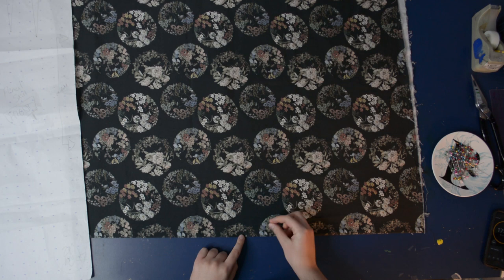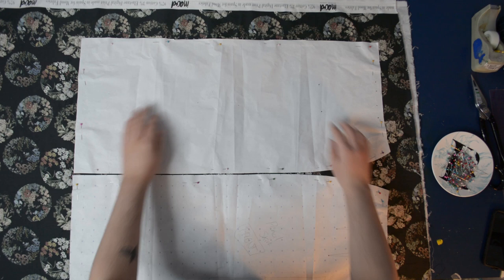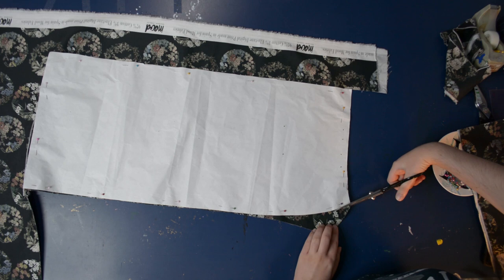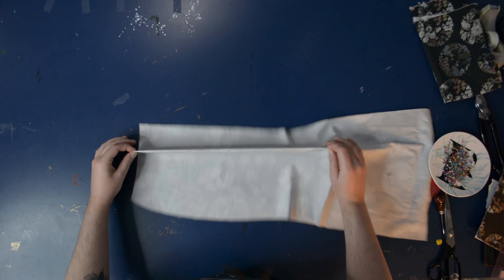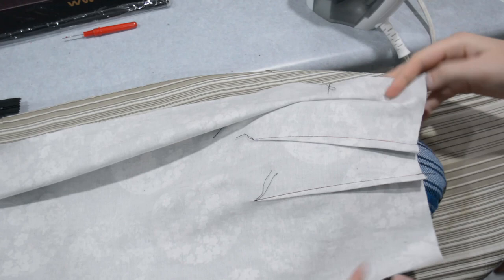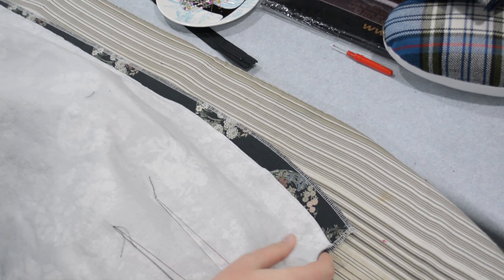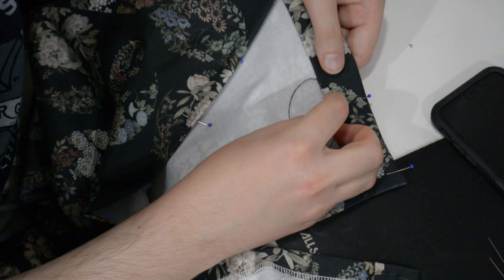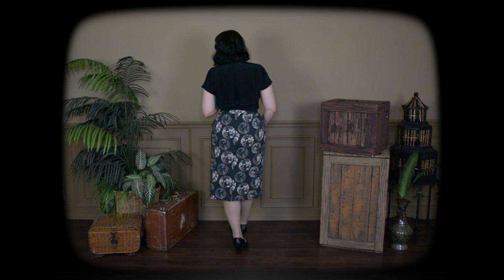How To Make A Pencil Skirt // How I Sew Simple Skirts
Today I wanted to show in greater detail how I make a simple pencil skirt for my retro wardrobe. This isn't exactly the most couture way to make a pencil skirt, but it is a way that works for me and that I use all of the time to make quick new skirts to wear. I hope you enjoy the video!